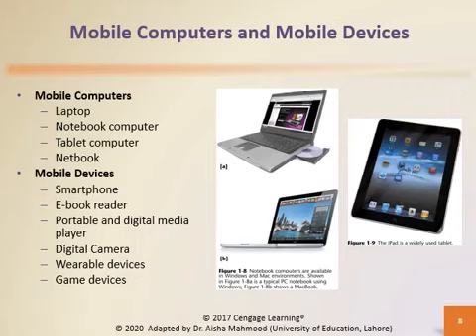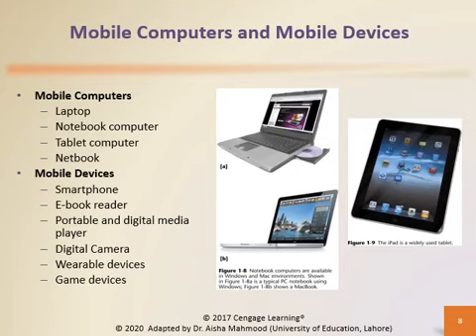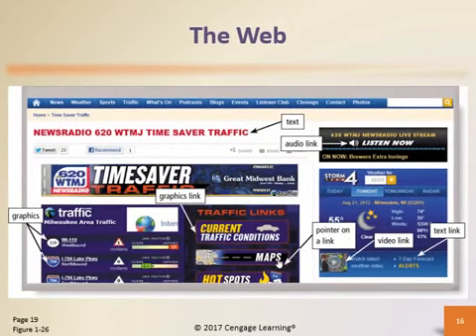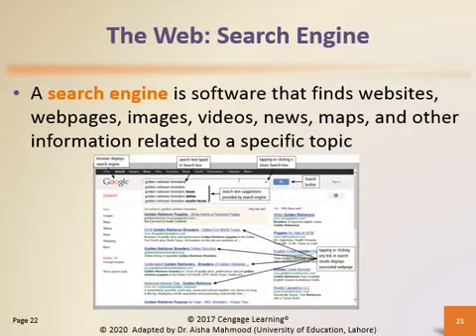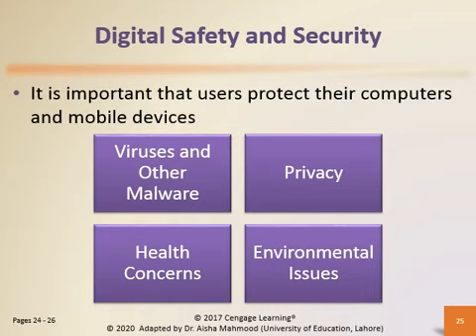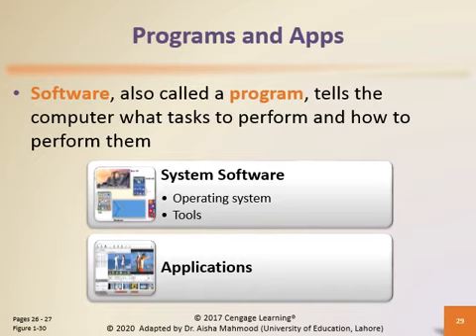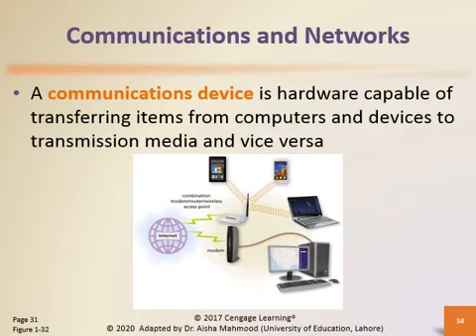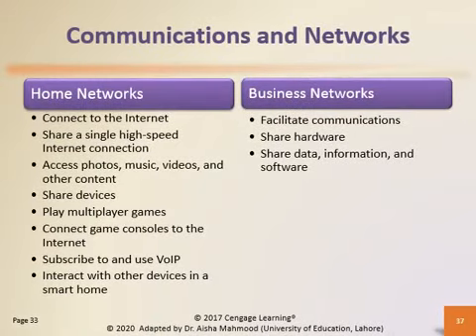Lecture 02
Introduction to Information Technology | Lecture No. 2